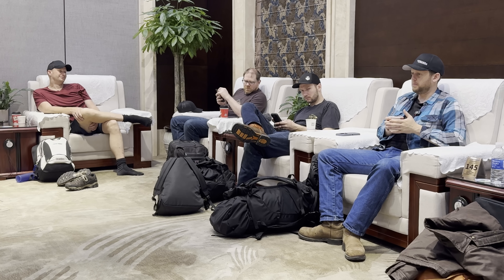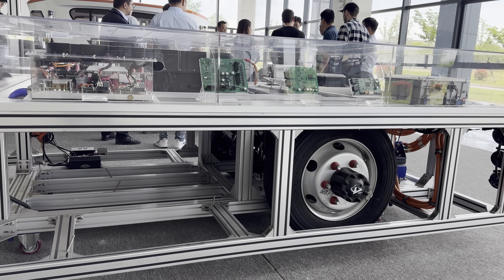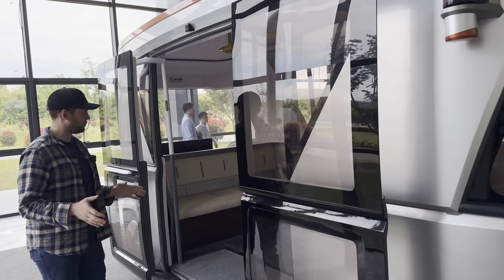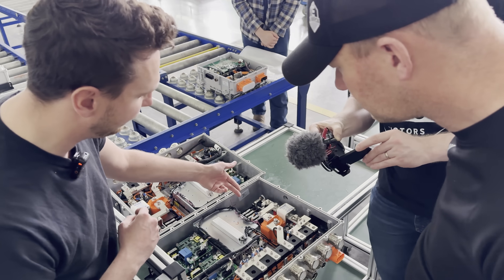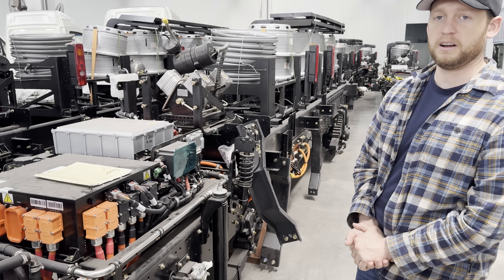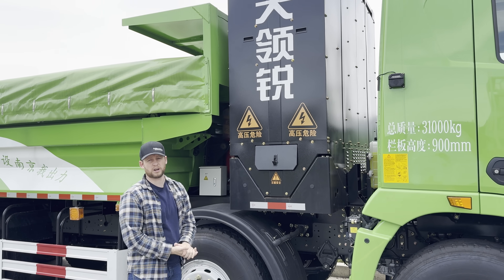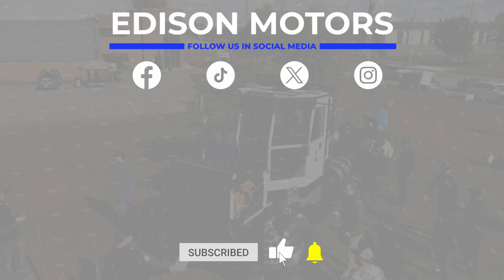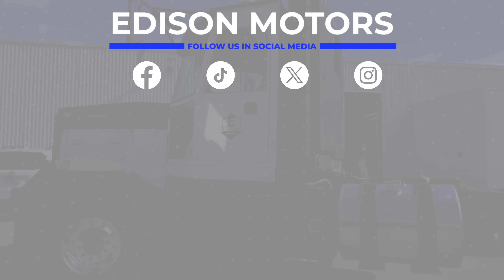Exploring Electric Vehicle Innovations | Factory Tour & Test Drives, China Part 3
We explore the latest innovations in electric vehicle technology. From bustling cities to cutting-edge factories, our adventure is packed with insights and discoveries.

Highlights:

- Our trip from CTS to Shanghai and Nanjing via train.
- Dinner with the Axel Manufacturer in Shanghai - a look at communal dining and the city's green landscape.
- A deep dive into the inverter factory in Nanjing, showcasing the technology behind electric vehicles.
- Detailed look at 3-in-1 and 4-in-1 units powering air compressors, power steering pumps, and batteries.
- Exploring the future of self-driving buses and innovative vehicle interiors.
- Insight into swappable battery packs for electric dump trucks, ensuring long operational hours.
- Test driving an electric dump truck and discussing the pros and cons of traditional drive lines versus electric axles.

Learn more about:

How electric vehicle components are made and tested.
The benefits of streamlined power units in EVs.
The importance of serviceable components in electric vehicles.

00:00 - 00:30 - Beginning
00:31 - 01:02 - Traveling to Shanghai
01:03 - 01:40 - Dinner with axle supplier
01:41 - 03:24 - At the inverter factory in Nanjing
03:25 - 03:58 - Electric mini bus
03:59 - 05:17 - Inverters
05:18 - 06:13 - Testing Center
06:14 - 06:42 - Pre-build Trucks
06:43 - 07:05 - Dump Trucks
07:06 - 07:13 - Electric Buses
07:14 - 09:14 - Test Drive: The Electric Dump Truck
09:15 - 10:00 - The driveline of the dump truck
10:01 - 10:28 - Finishing the tour at the factory
10:29 - 10:56 - China Nightlife with Rich
10:57 - 11:12 - Ending